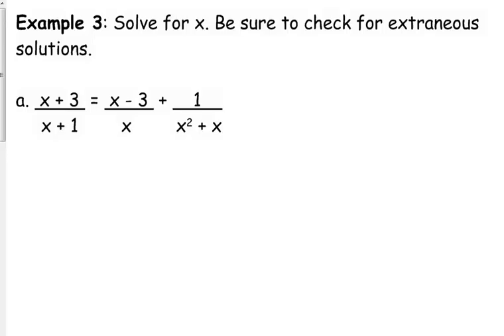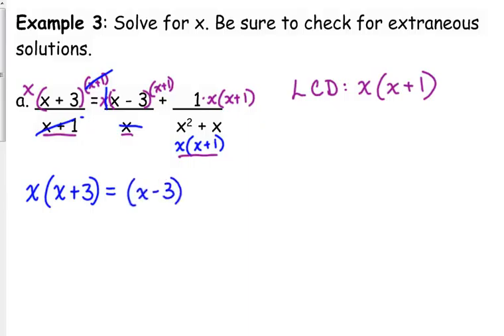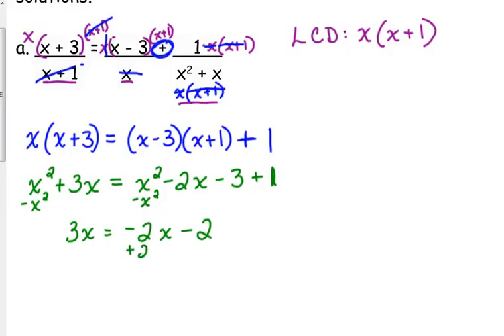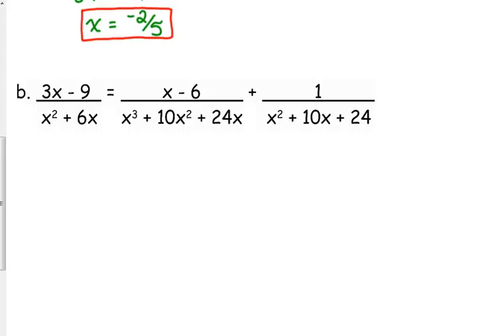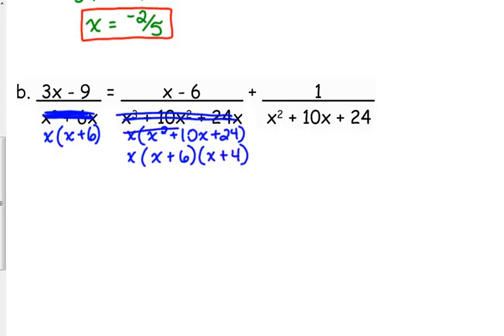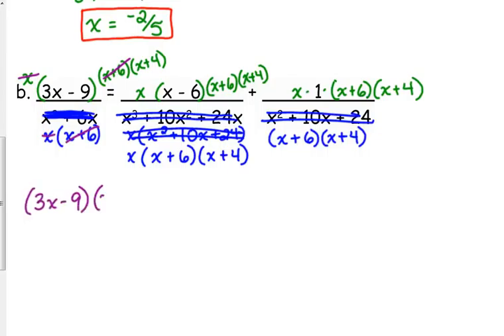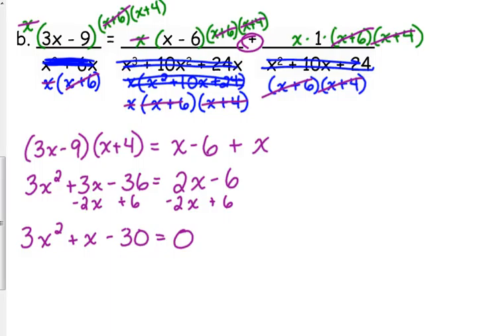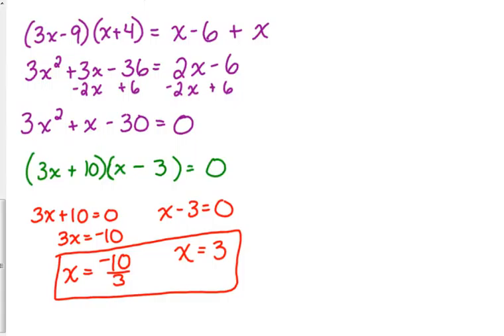Day 39 Lesson~Solving Rational Equations Example 3